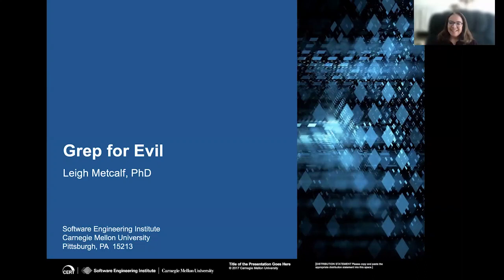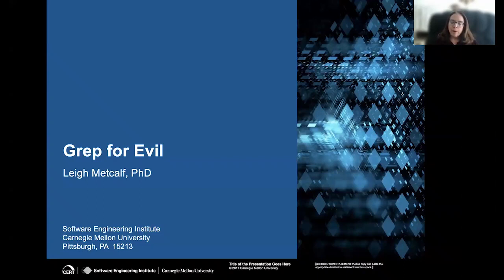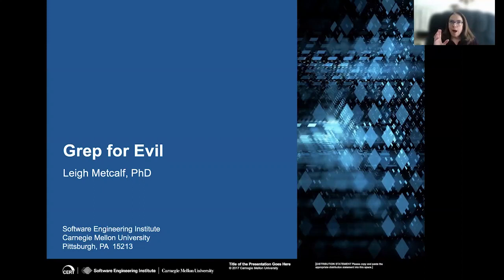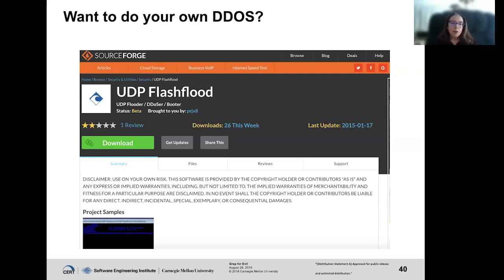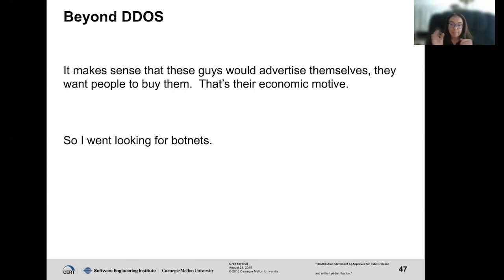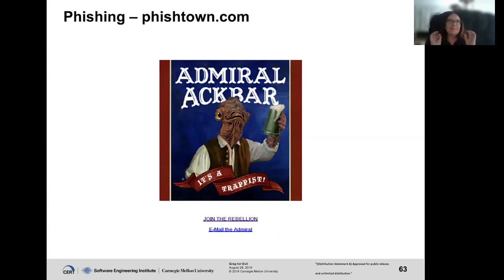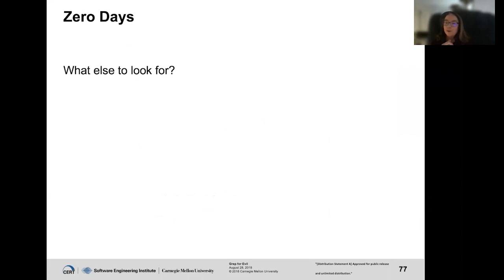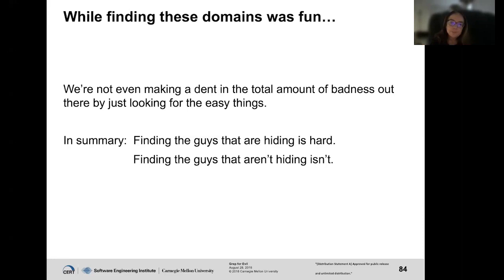2024-01-17 CERIAS - Grep for Evil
Recorded: 01/17/2024 CERIAS Security Seminar at Purdue University Grep for Evil Leigh Metcalf, Carnegie Mellon University / CERT Leigh Metcalf is a Senior Network Security Research Analyst at the Carnegie Mellon University Software Engineering Institute's cybersecurity (CERT) division. CERT is composed of a diverse group of researchers, software engineers, and security analysts who are developing cutting-edge information and training to improve the practice of cybersecurity. Before joining CERT, Leigh spent more than 10 years in industry working as a systems engineer, architect, and security specialist.